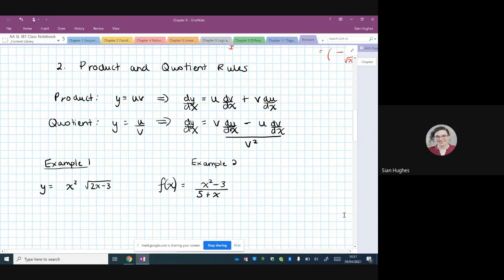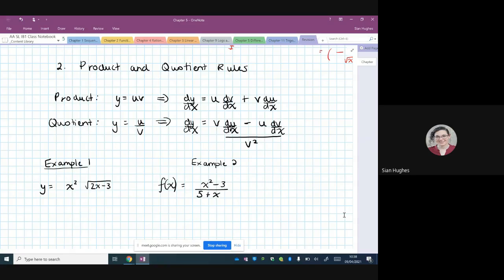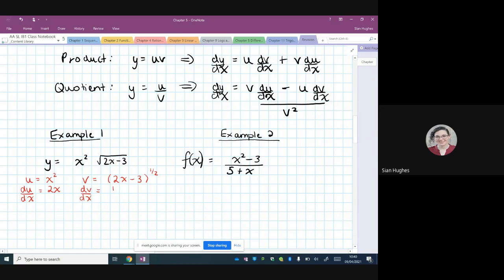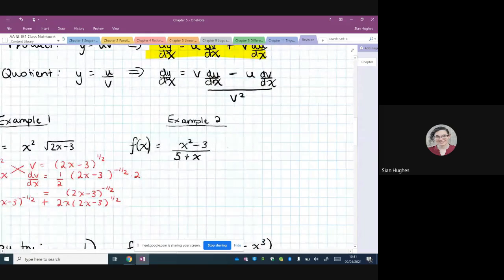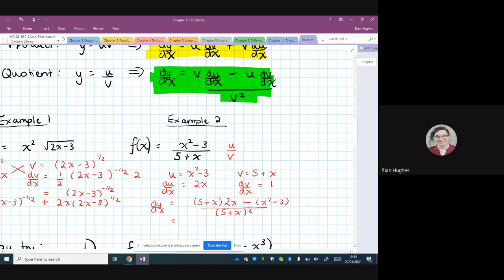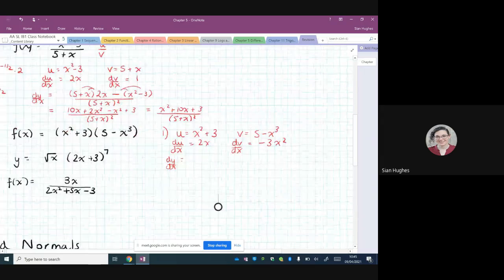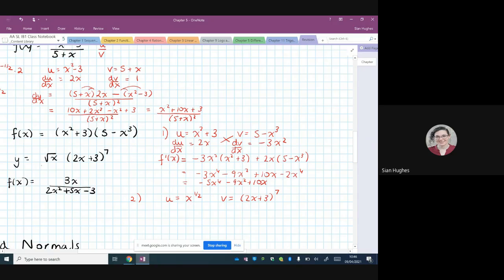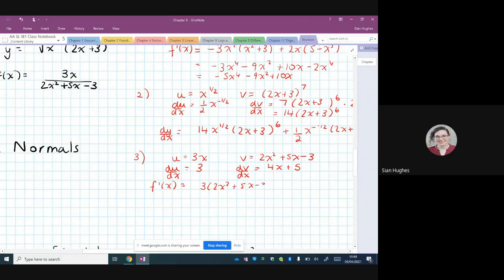Topic 5 Differentiation - 2. Product and Quotient Rules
Differentiation - Product and Quotient Rules